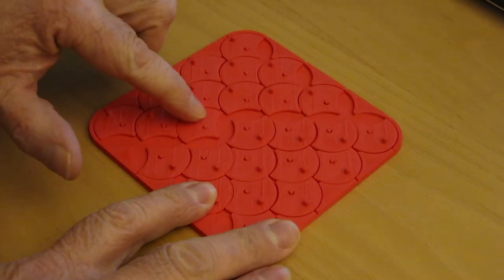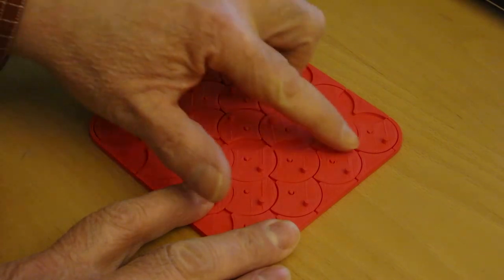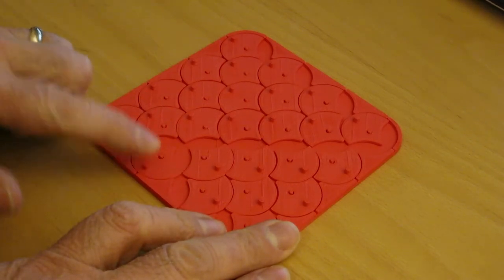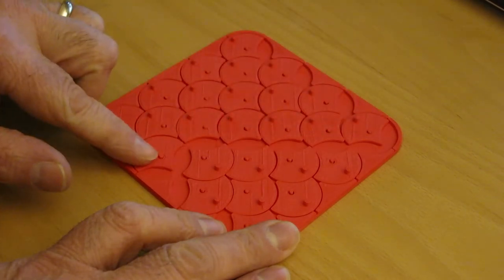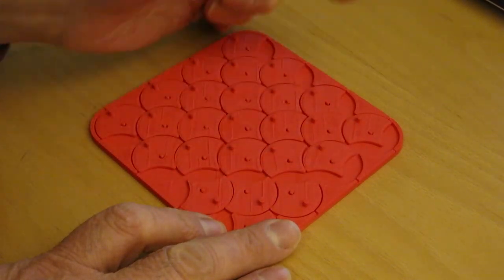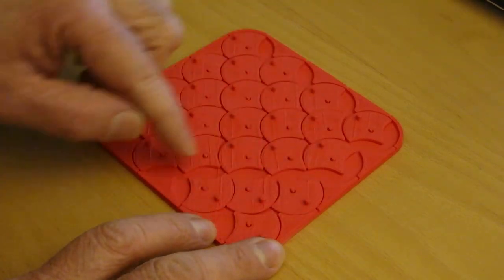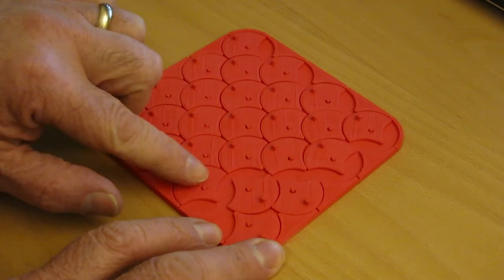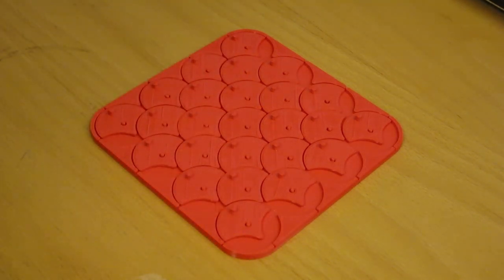Ginkgo Puzzle, 3D printed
It's a simple Combination Puzzle, with ginkgo-leaf-shaped pieces that turn in place to free or bind their neighbors. One object of the puzzle is to get all of the pieces pointing in the same direction, then get them all pointing in the opposite direction.

I've been drawing doodles of this puzzle for years, and hoped that it would turn out to be as interesting as the Fifteen Puzzle (sliding square puzzle). It turns out it's almost trivial: to move a piece you need to move a triangle of pieces that start at the board's edge, and has that piece as its apex.